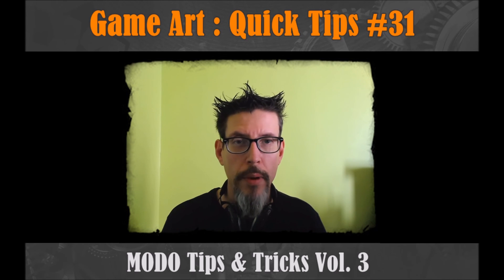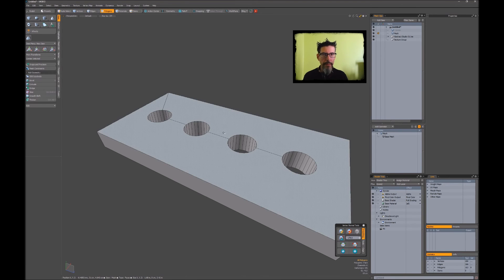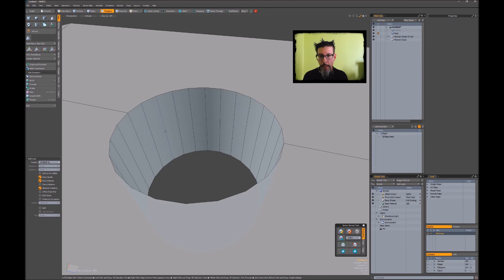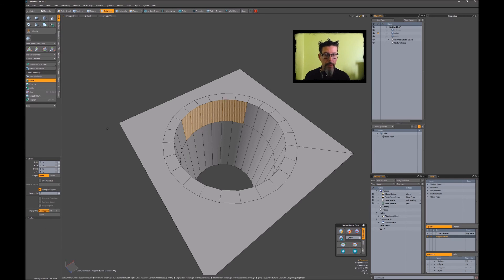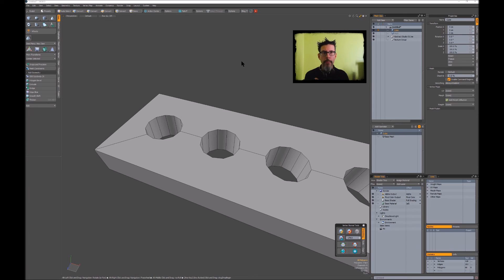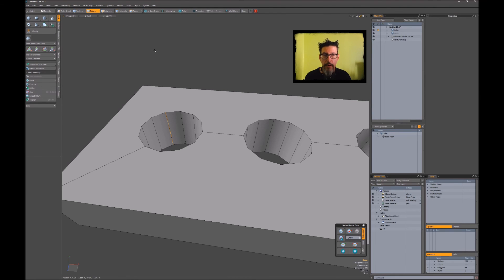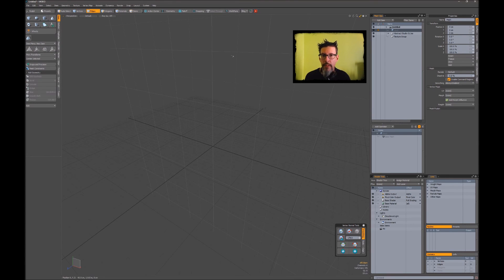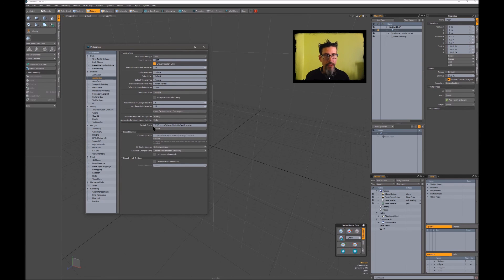Quick Tip #31 : MODO Tips And Tricks Vol. 3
Hey! I'm back after a short hiatus.  A new verison of MODO was released while I was away so that inspired me to do another tips and tricks video.

In this video we cover auto activation for tools, selection filtering for actions, macros, and the option to specify a default scene.